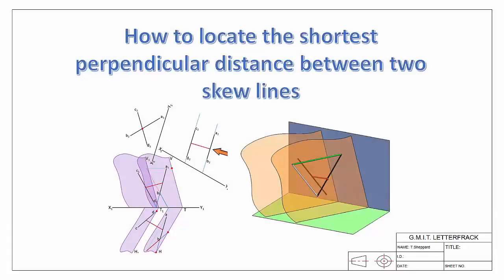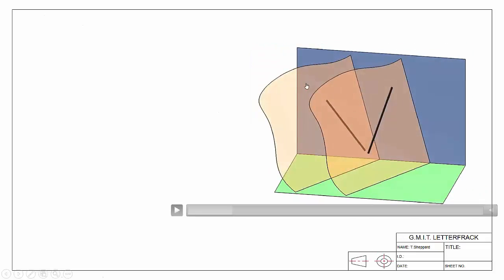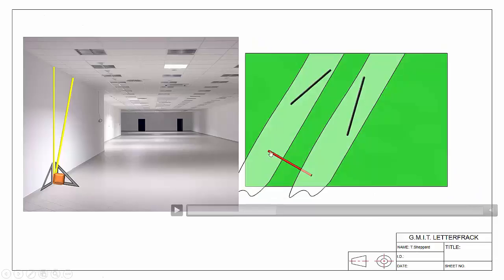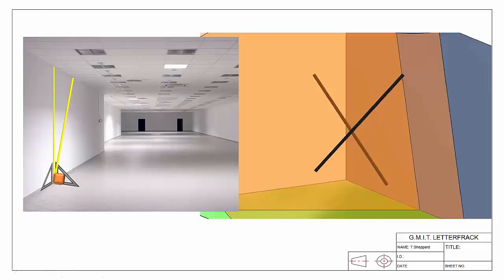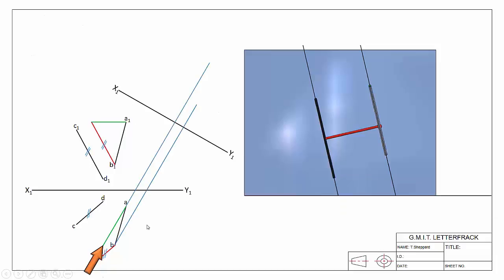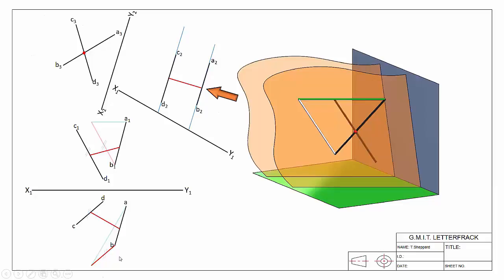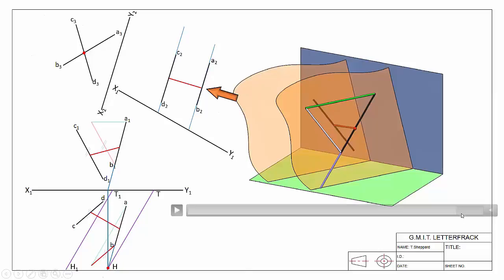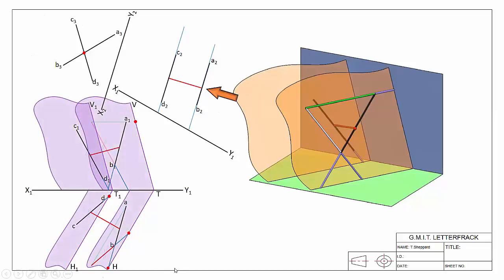Shortest Perpendicular Distance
This video is part of a series of videos explaining the principles of descriptive geometry. This video explains how to determine the shortest perpendicular distance between two planes and project the shortest grade line between the two skew lines.